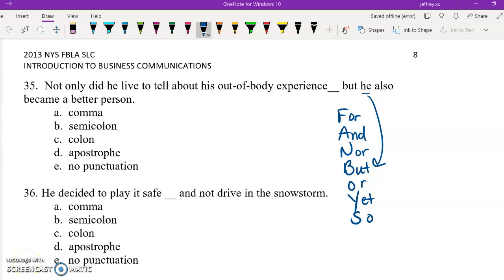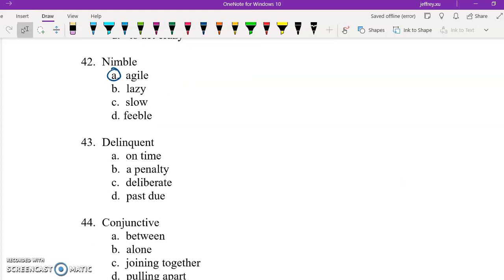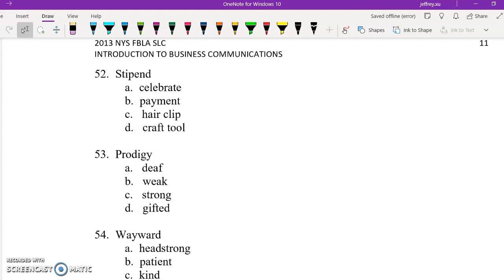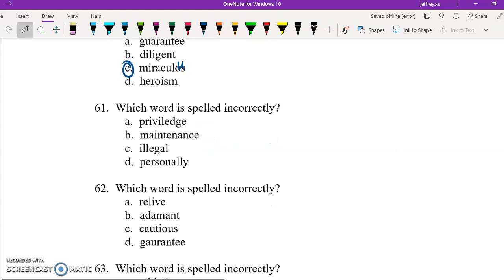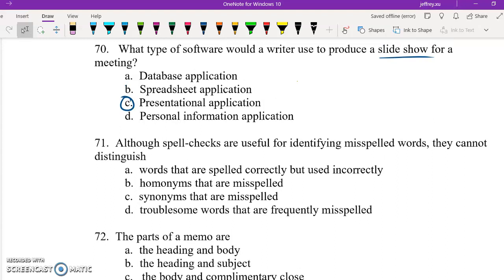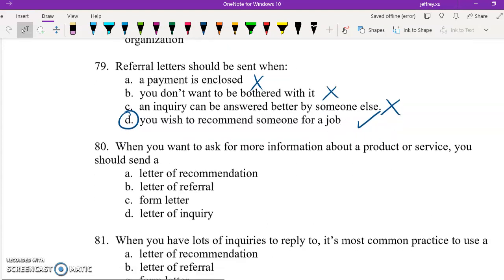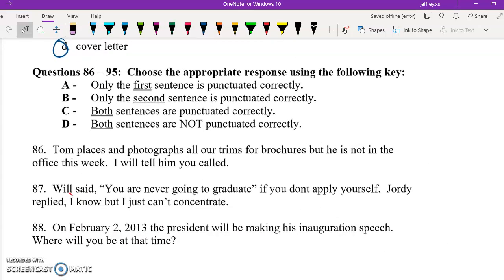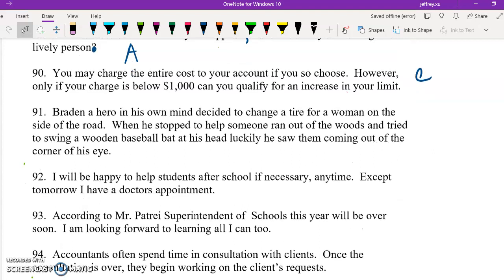FBLA Introduction To Business Communications Test Part 2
BEI is a 501(c)(3) status pending Nonprofit Organization dedicated to providing free quality business education to anyone, anywhere.